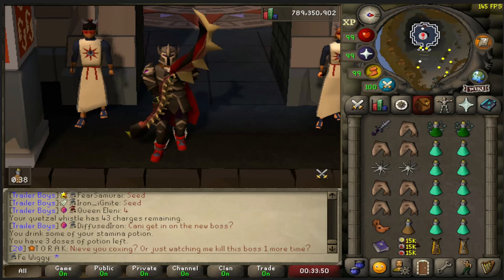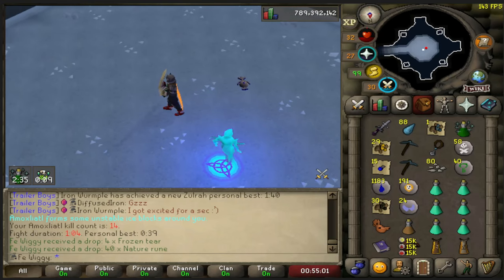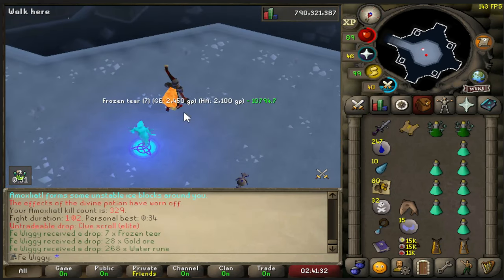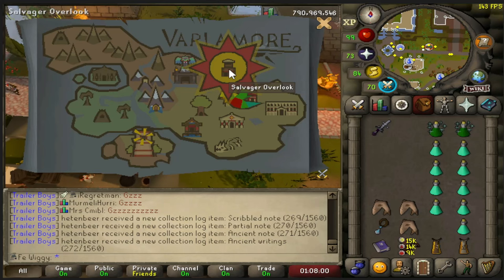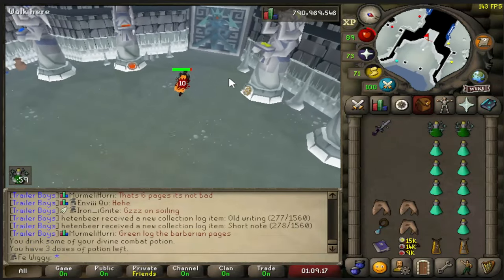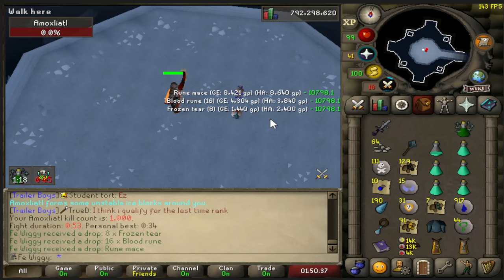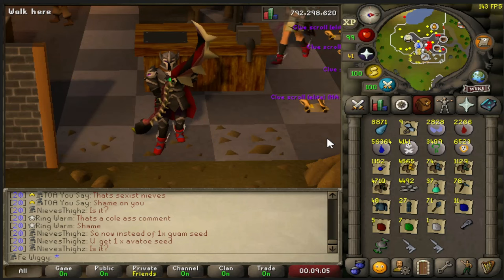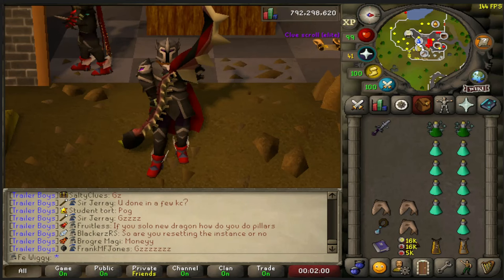Loot From 1000 Amoxliatl (NEW BOSS)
On 25th september 2024, they added a new boss called Amoxliatl with the expansion of Varlamore part 2.  It is unlocked after completing the quest called The Heart of Darkness.
I killed Amxoliatl 1000 times, lets see what you can obtain!